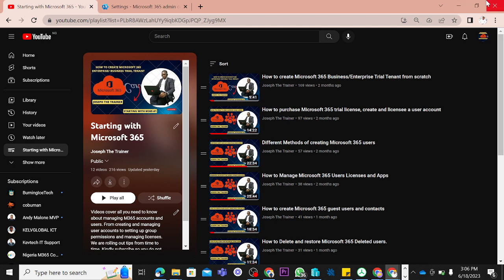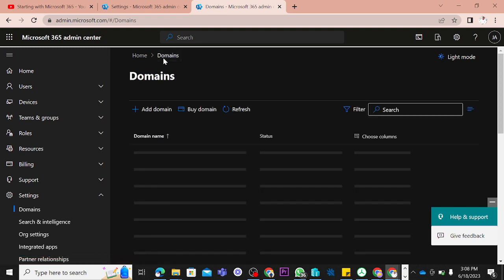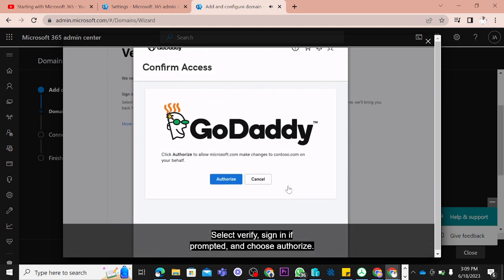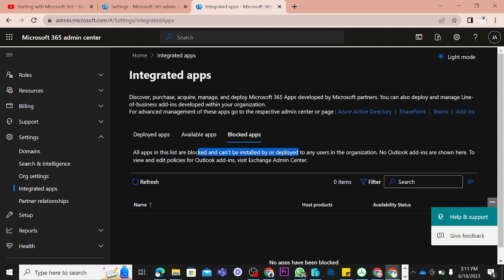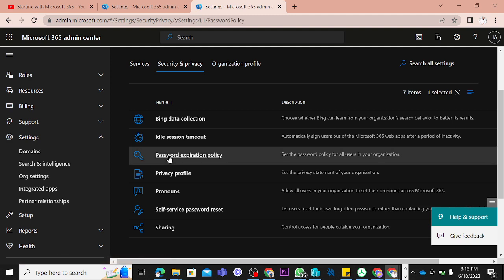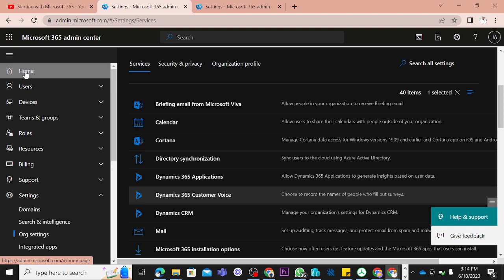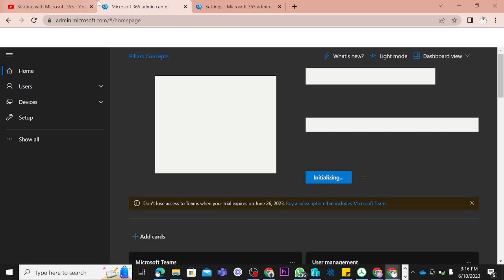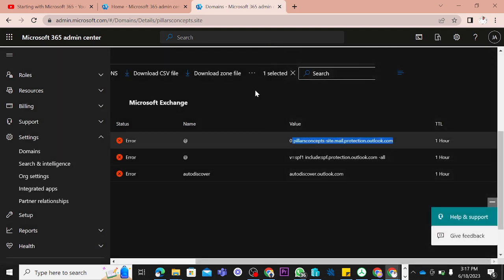How to Add custom domain to Microsoft 365